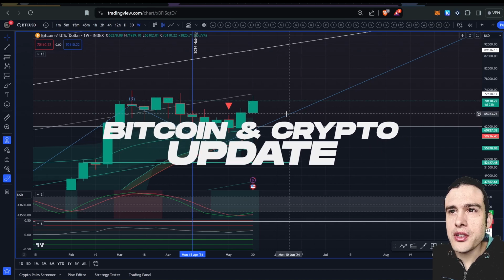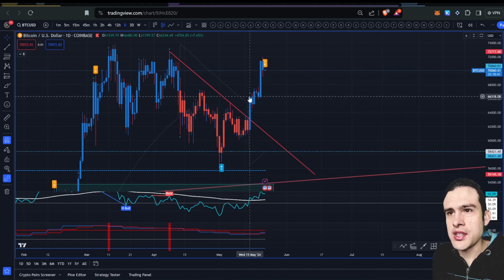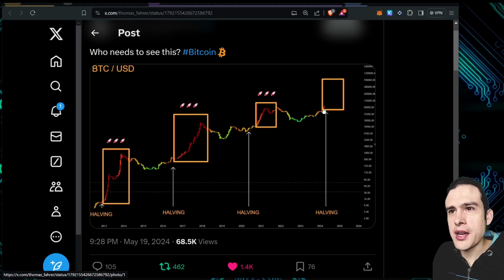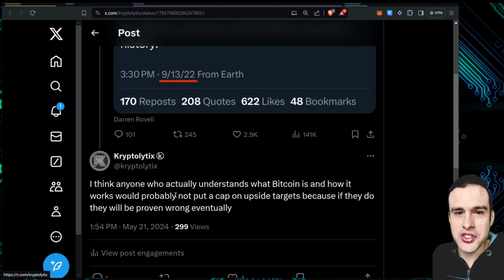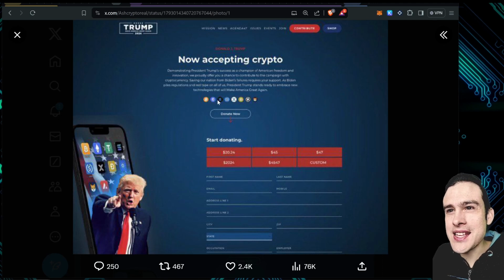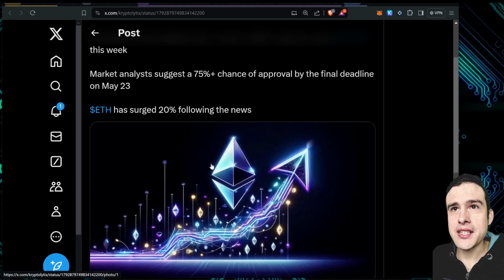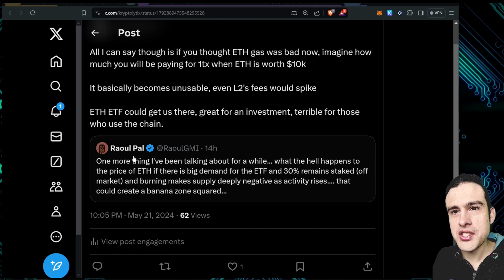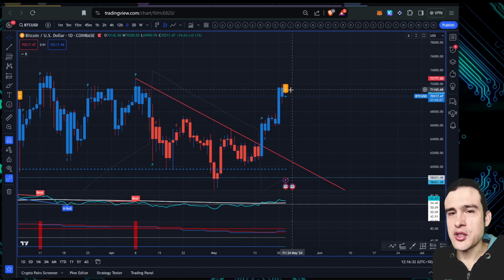Ethereum ETF on the Horizon? Impact on ETH & Crypto Market Overall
Bitcoin surges, but can the bulls maintain control? Today's Daily Crypto Recap dives deep into the recent bullish breakout for Bitcoin (BTC), analyzing technical indicators and potential consolidation phases. We then explore the highly anticipated Ethereum (ETH) ETF and its impact on ETH along with insights into potential regulatory changes:

Bitcoin Breakout & Bull Run Potential:
Weekly Chart Breakout & Consolidation: Is a bull run incoming for BTC?
Trend Meters & Moving Averages: Technical indicators suggest bullish continuation.
Fear & Greed Reset & Hidden Divergence: Market sentiment is shifting.
Massive Bull Run Ahead? Cycle analysis points to a potential surge.

Ethereum ETF & Regulatory Landscape:
Potential ETF Approval & Impact on Market: Bullish news for ETH and potentially SOL.
SEC's Regulatory Authority & Legislative Developments: Paving the way for ETF approval?
ETH Price Surge & Inflows: ETH market cap reaches Solana's in a single day.
Staking on Applications & Roaring Kitty's Call: Exploring recent developments.
Raoul Pal's "Banana Zone" for ETH Usability: Expert insights into the market.

🗠 Drift - Perps Trading Decentralized - Top Rated Solana Based PerpDEX

0:00 - Weekly BTC Chart Update
1:28 - PSAR chart Bullish breakout but potential consolidation phase
4:05 - Both Trend Meters turn bullish
5:10 - Moving Averages all Pointed to bullish continuation
5:45 - Cycle Analysis shows massive bull run ahead
6:52 - Fear and Greed Index Reset
7:32 - Bullish Hidden Divergence on the Weekly Chart
8:45 - Don't cap upside target for BTC
10:23 - ETF Potential ETF approval and my ETH Long Trade
11:58 - SEC admitted they don't have the Authority to over-regulate
12:32 - Current state of legislation paving the way to Approval
13:56 - BTC Dominance move down due to ETH rally
14:04 - ETH 80 Billion Dollar inflow - Same Market Cap of Solana in 1 Day
14:58 - ETH ETF is bullish for SOL too
15:30 - ETH ETF Progress
16:16 - No Staking on Applications
17:16 - Did Roaring Kitty Call the Short Squeeze?
18:23 - Summery on the ETF
19:38 - Raoul Pal's take on potential banana zone for ETH
21:20 - My take on the usability of the chain post ETF
21:53 - Summery